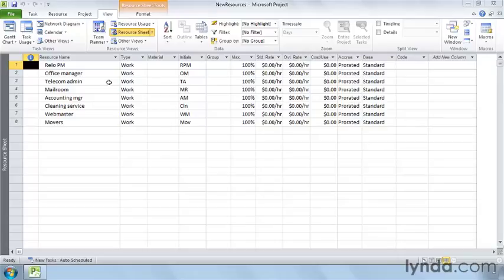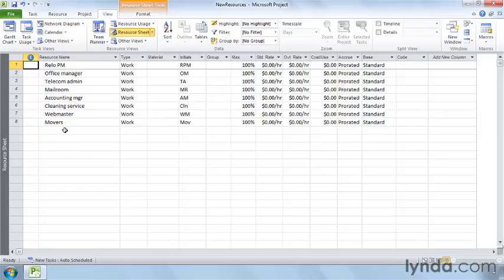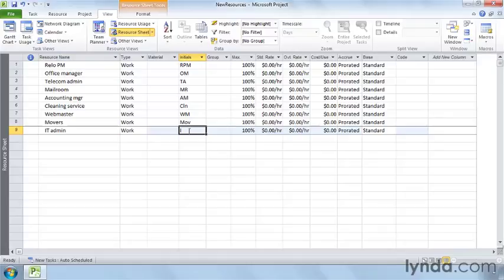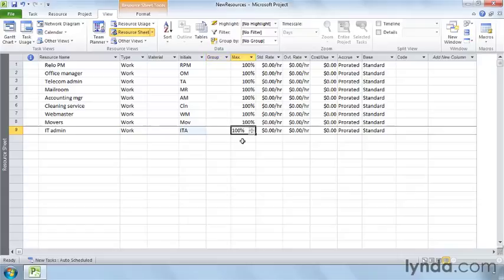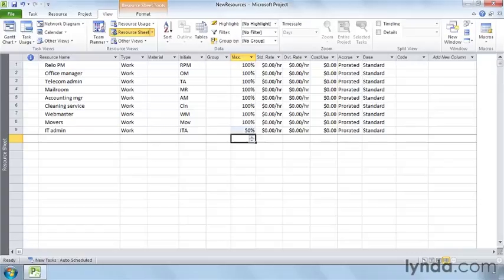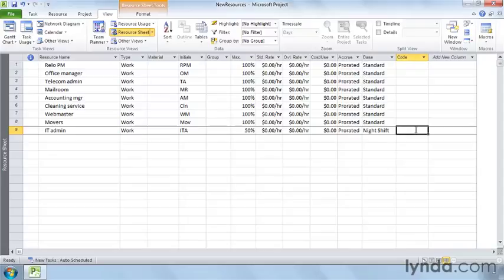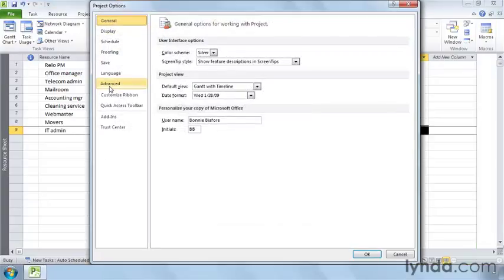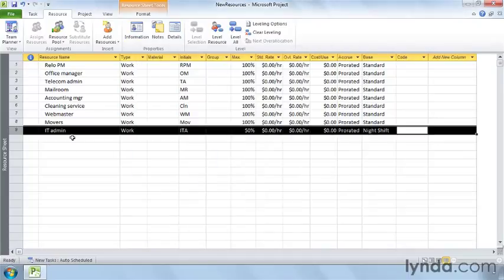0302 Creating a work resource